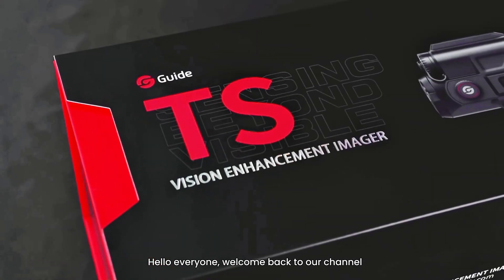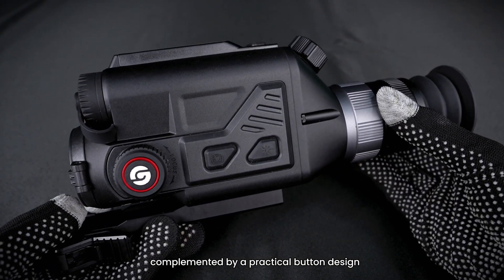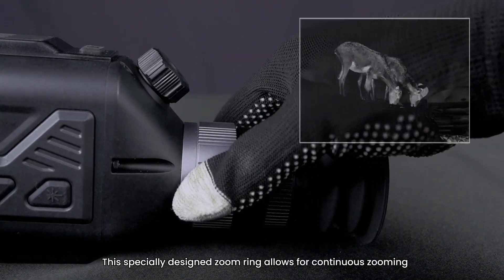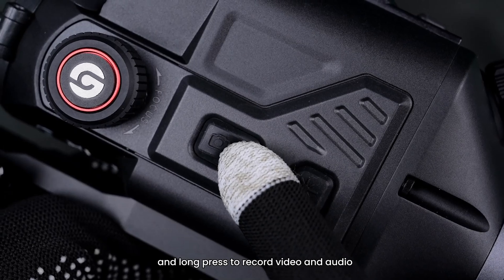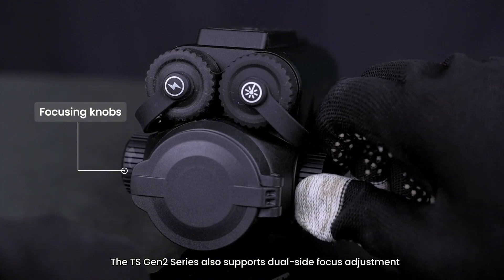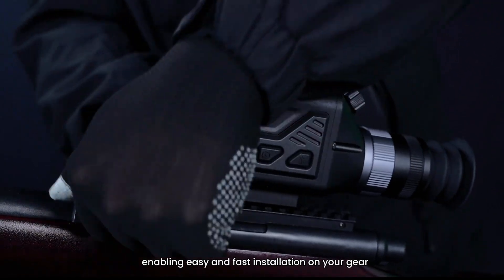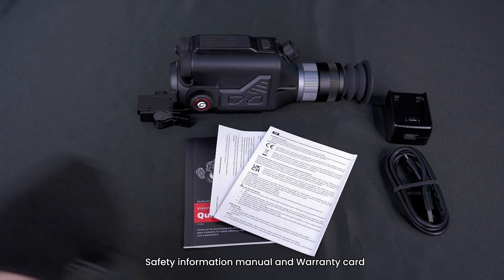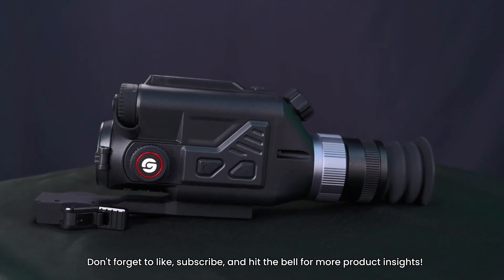Unboxing | TS Gen2 Series Thermal Imaging Scope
Take a look at the video to discover what’s included in the TS Gen2 series thermal imaging scope package and get a close-up view of the advanced equipment.😎🦊

Key features include:
🔸 640×512 / 400×300@12μm thermal sensor
🔹 0.39'' AMOLED display with a resolution of 1920×1080
🔸 Laser range capability of up to 1000 meters
🔹 Electronic zoom ring design for smooth rotation and quick target